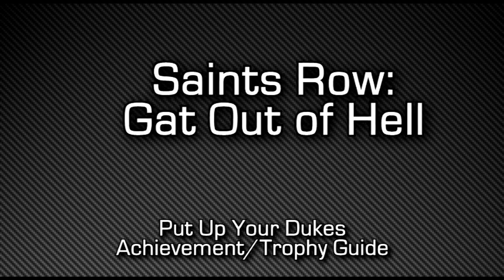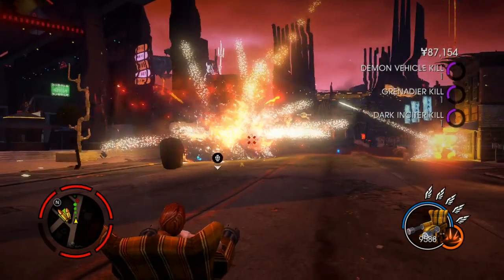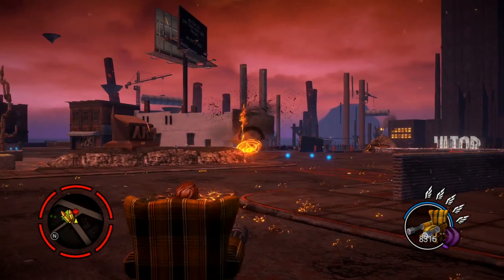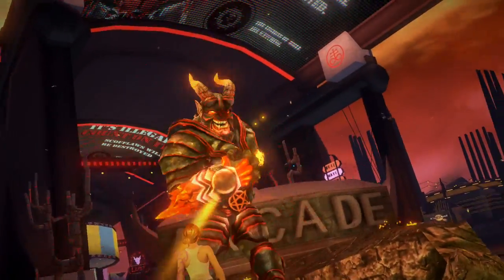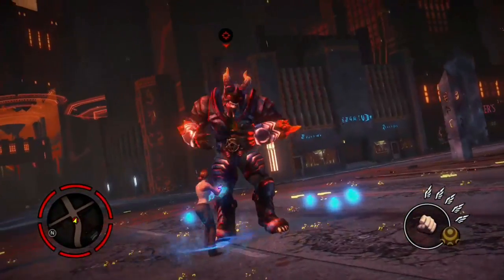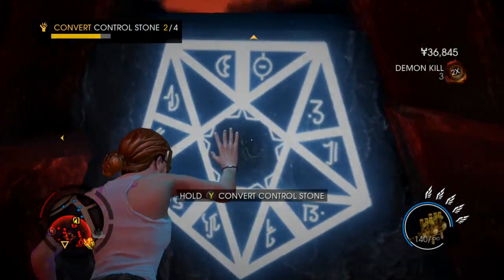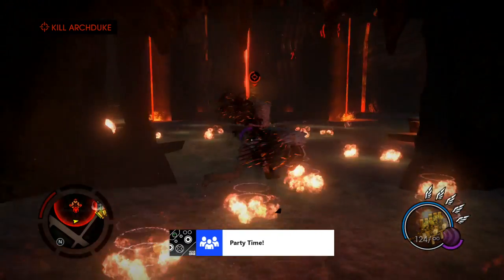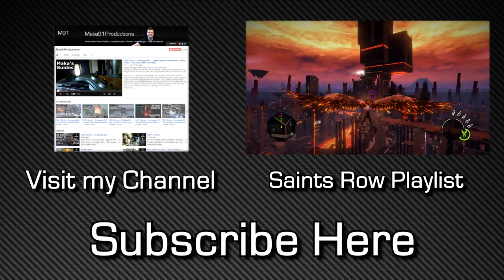Saints Row: Gat Out of Hell - Put Up Your Dukes Achievement/Trophy Guide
Saints Row: Gat Out of Hell - Put Up Your Dukes Achievement/Trophy Guide - Killed an Arch Duke with a melee attack

There are two reliable methods to finding Arch Dukes. They can be found at the end of each "Marshalling Grounds" areas on the map, and they have a decent chance at spawning when reaching level 6 notoriety. The key to getting this is pairing the Stone Blast or Coldfire Aura ability with an SMG or LMG. Once they spawn, use the ability to freeze them wherever they are and then use your weapon to damage them until they are almost dead. With full upgrades this won't take very long. Once they almost dead, equip your fists and go in for a punch killing it and unlock this.

Achievement/Trophy Guides

Out of the Frying Pan

Are You Crazy?